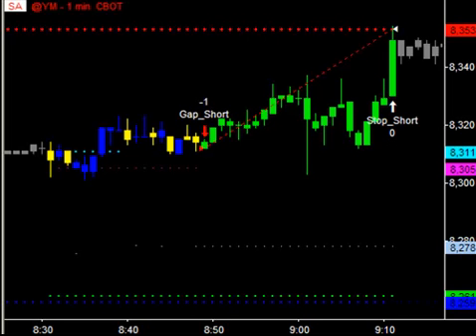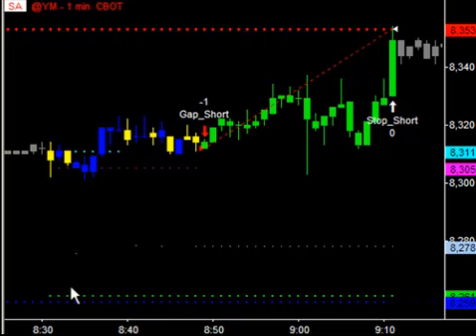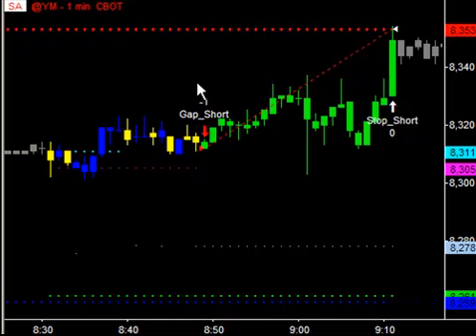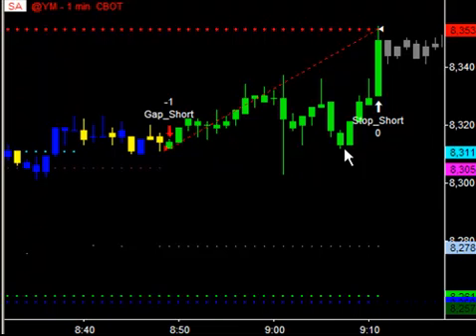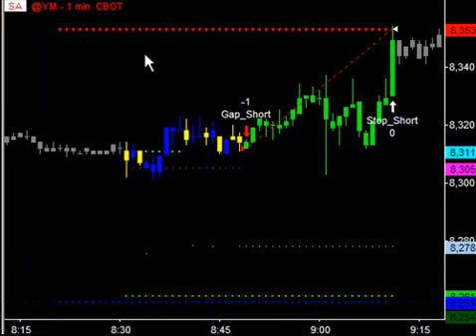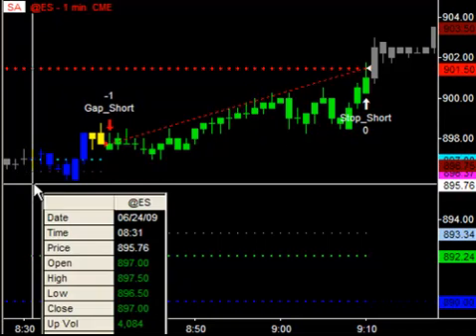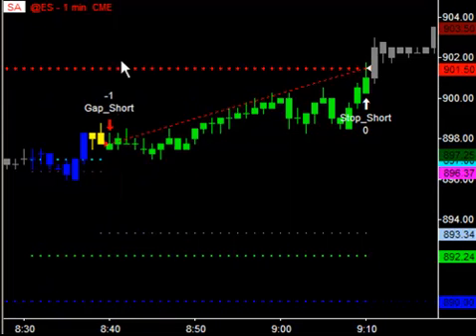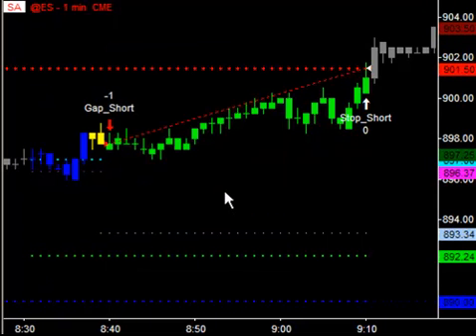Automated eMini GapFill Trading Results for June 24, 2009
The GapFill strategy - an automated emini futures trading system - trading results for June 24, 2009.  This short video demonstrates how the eMini trading system performed today.